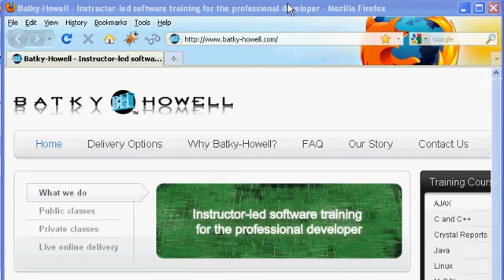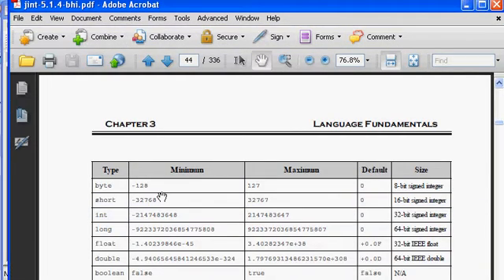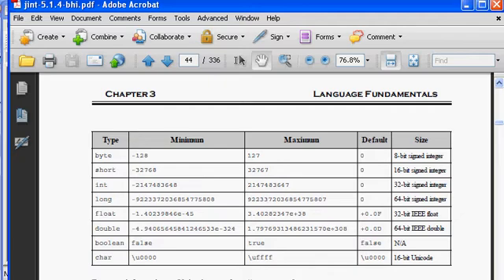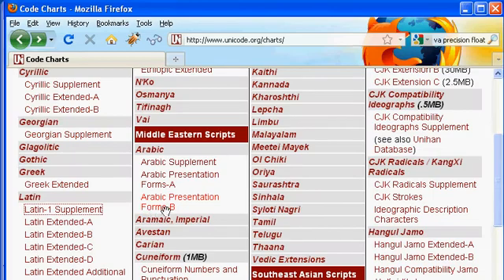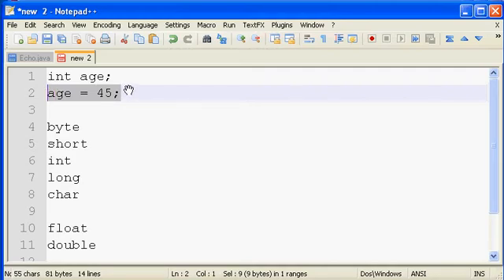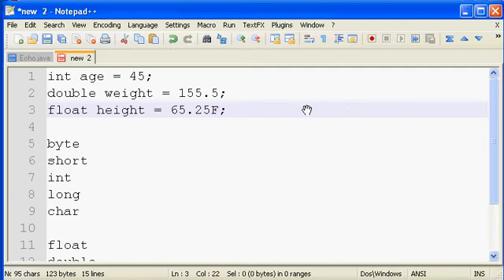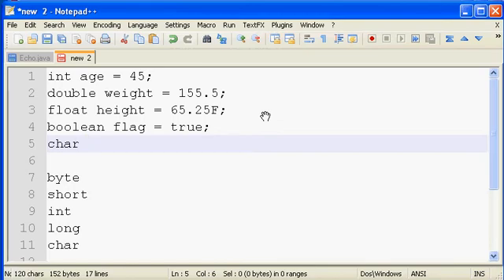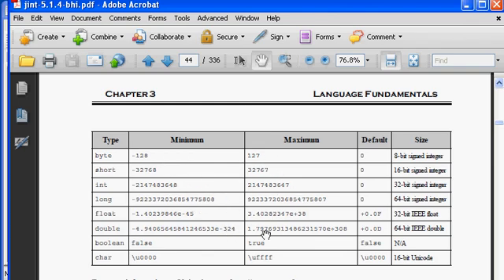Java SE Tutorial 7 - Java Primitive Types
In this screencast Java tutorial, you will learn about the eight Java built in data types.